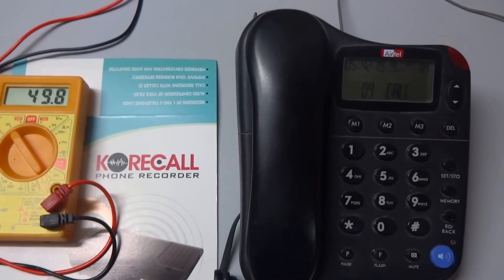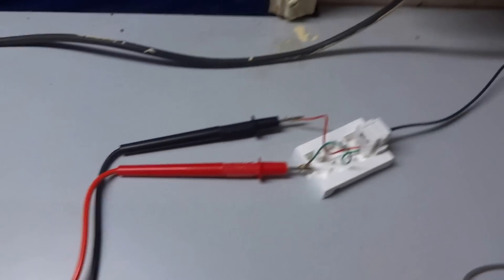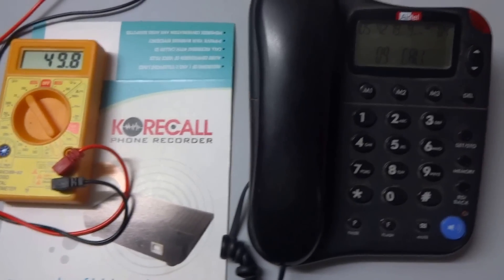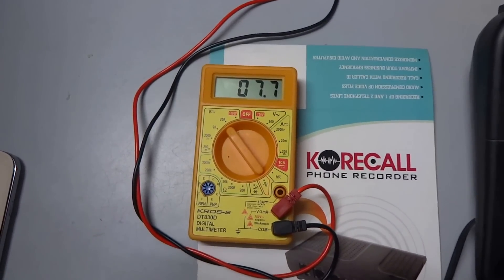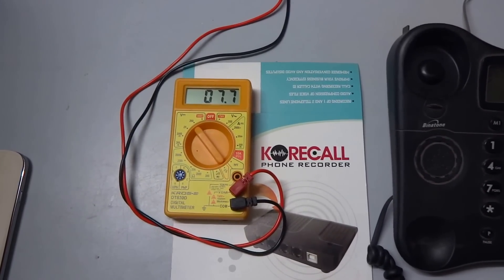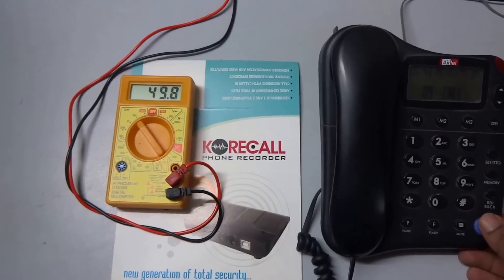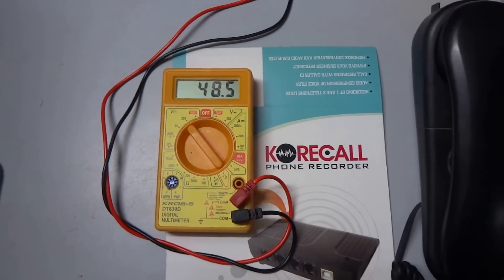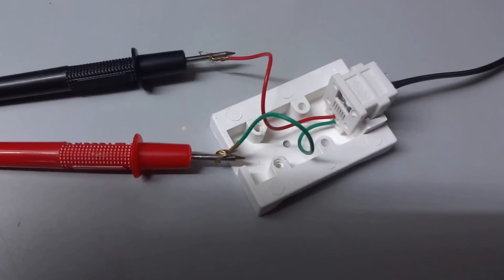Telephone Line On-hook and Off-hook voltage guide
Korecall Guide for On-hook and Off-hook phone line voltage. The Ideal phone line voltages should always be in this range only. Phone Recorder works ideally under this voltage enviornment.